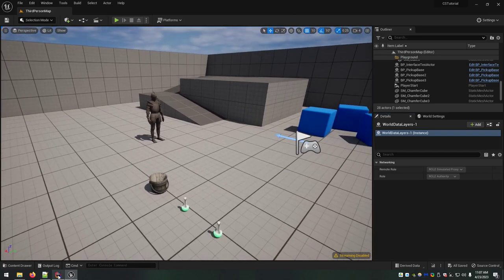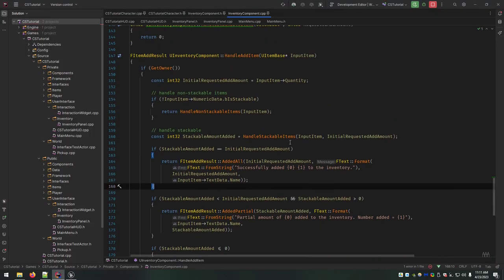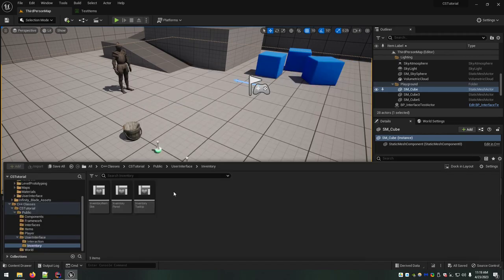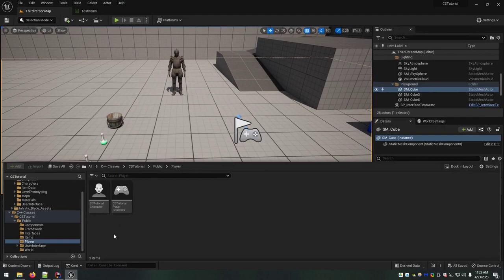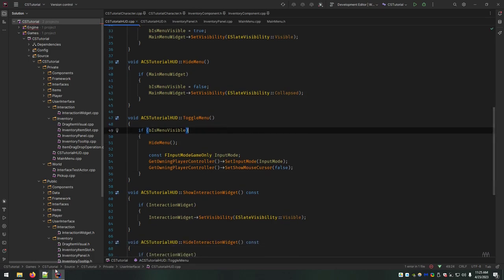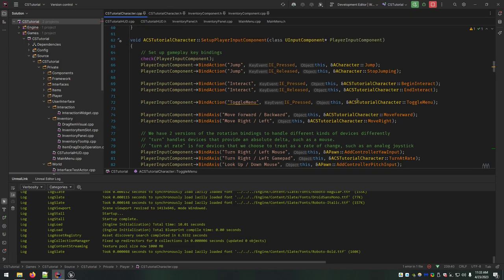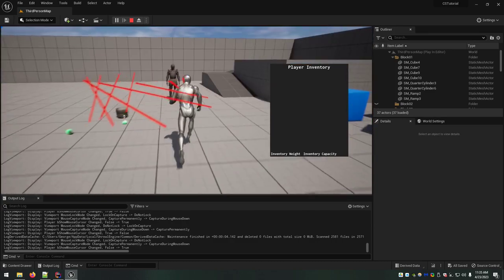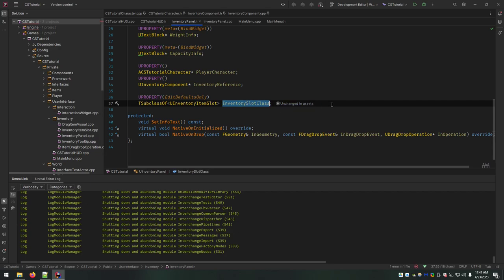UE C++ Tutorial Series: Items, Interaction, Inventory #8: User Interface Work Part 2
The inventory is already working under the hood at this point, but the UI elements for it are all missing. In this video we primarily focus on creating the missing classes that will allow the inventory UI to function correctly and filling out the C++ code for them. We also modify the HUD and Player class to add in the controls to show the menu with a key press.